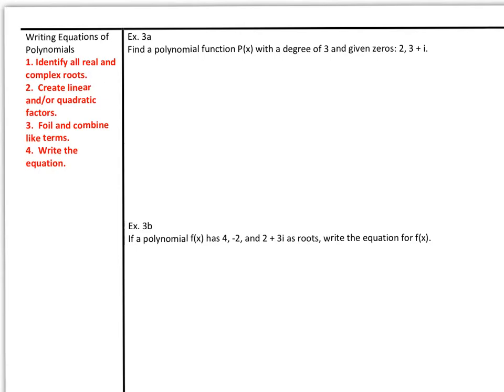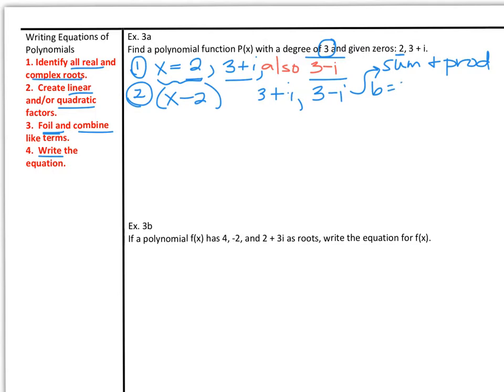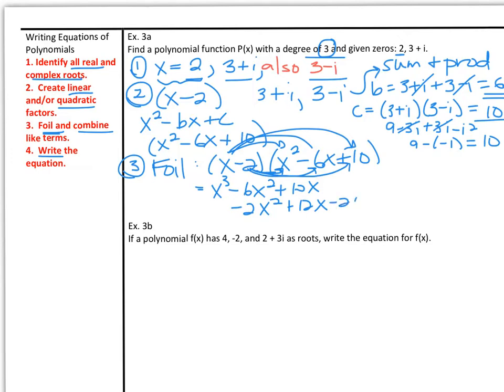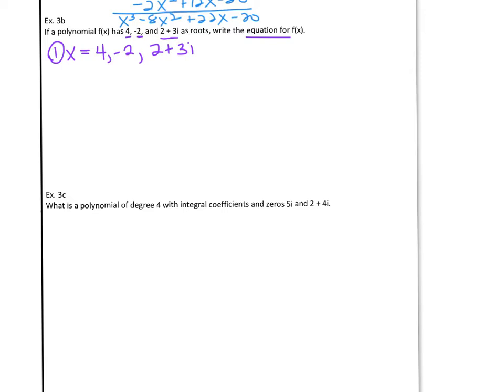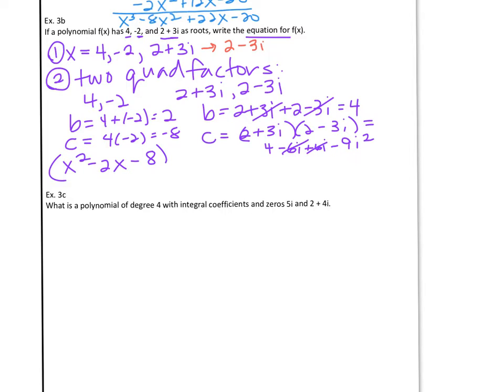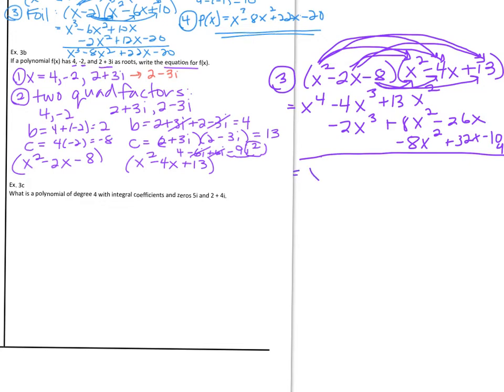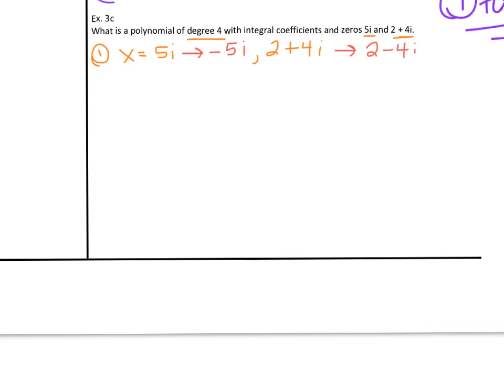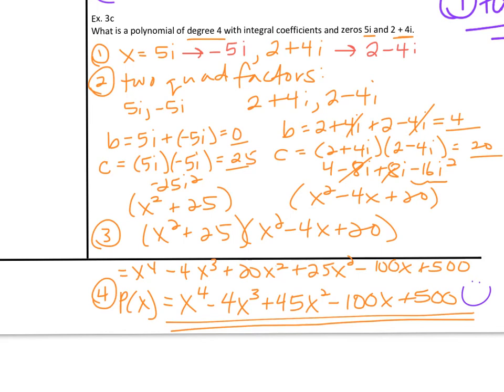Ha2 3.6, part 2